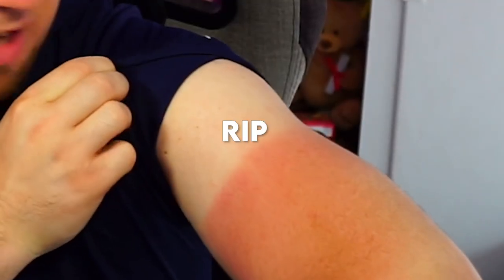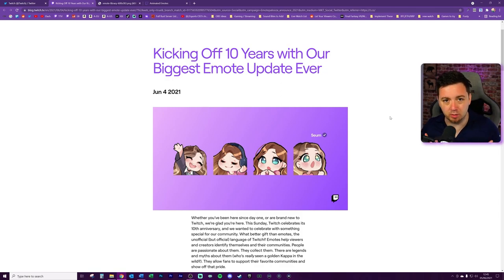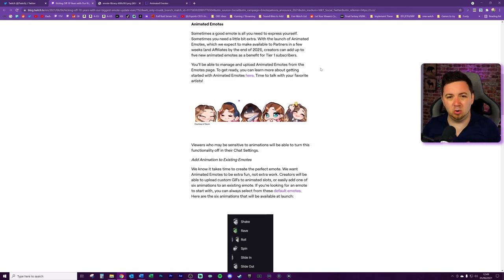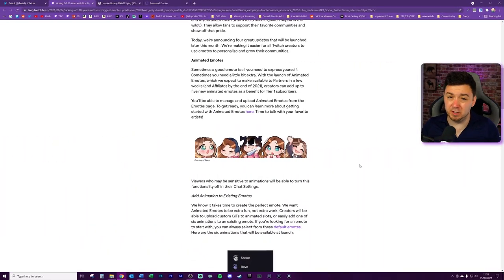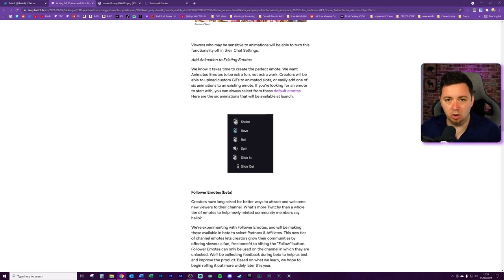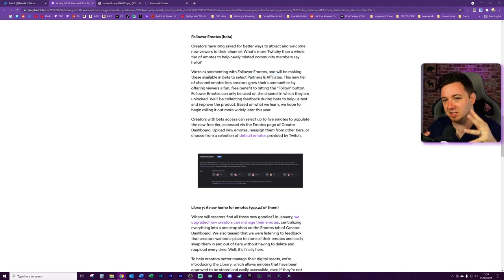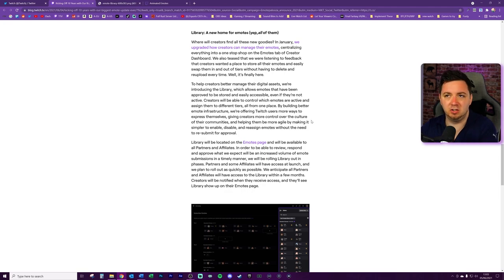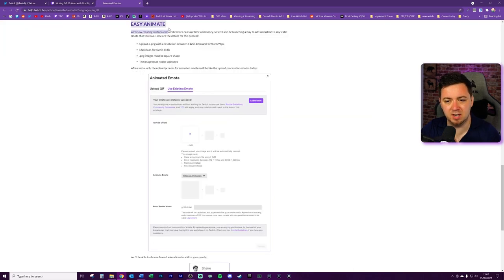🚀 NEW: Twitch Animated Emotes & Follower Emotes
Here's ALL you need to know about Twitch Animated Emotes!

On 4th June 2021 Twitch announced that they would be releasing a major update to emotes system for follower emotes, animated emotes, emotes library and to animated existing emotes. Here is the announcement Tweet from Twitch;

In the video I cover all information about the Twitch announcement, about how the animated emotes will work, as well as discussing why Twitch have added these, and how the animated emotes will work on Twitch!

There's a LOT of stuff covered in this vid, including some of the more rudimentary stuff like how to add animated emotes on Twitch, what size animated emotes should be on Twitch, how many gif frames the animated emotes should be, and then who will get the animated emotes, how many emotes you receive for tier 1, 2 and 3 subscribers.

Then of course more information about the other MASSIVE stream updates that Twitch announced as part of the major overhaul to emotes - Emotes Library, Follower Emotes and how to animated existing emotes with default Twitch animations for Shake, Rave, Roll, Spin, slide in and slide out!

I talk about the moderation rules around animated emotes (gifs) on Twitch, and how many you get to use!

I also briefly talk about the discoverability on Twitch alongside YouTube and Facebook Gaming too!

-- 🏷️ Description Tags --
Twitch animated emotes, twitch moving emotes, twitch emotes, twitch news, twitch features, twitch subscription benefits

-- ⏲️ Vid Timestamps --
Intro & Special UK Ginger Solstice Day:(0:00)
New Team Members Intro & Animated Emotes Info:(0:32)
Twitch Animated Emotes Announcement:(1:44)
Twitch Discoverability & Earning Potential:(2:25)
When Will Animated Emotes be Available on Twitch:(2:53)
Twitch Animated Emotes – Five New Emotes!:(3:04)
Where to Add Twitch Animated Emotes:(3:32)
Can Viewers Turn Off Animated Emotes Twitch:(4:50)
How will Animated Emotes Work (size, rules, frames, gif, etc):(5:01)
Animated Existing Emotes Twitch Update:(6:35)
Animated Emotes Options – Shake, Rave, Roll, Spin, Slide In & Out!:(6:50)
Twitch Follower Only Emotes:(7:36)
Can You Use Follower Emotes on Another Channel Twitch:(8:22)
Do Affiliates Get Twitch Follower Emotes?:(8:52)
Twitch Emotes Library Update:(10:00)
Can you get Instant Approval on Animated Emotes Twitch:(10:54)
When is Emotes Library Available Twitch:(11:38)
Do Tier 2 and Tier 3 Subscribers get Animated Emotes Twitch:(12:17)
Animated Emotes Info - Twitch:(12:30)
Animated Emotes Twitch – Key Takeaways & Stream Impacts:(13:15)
Outro:(14:39)